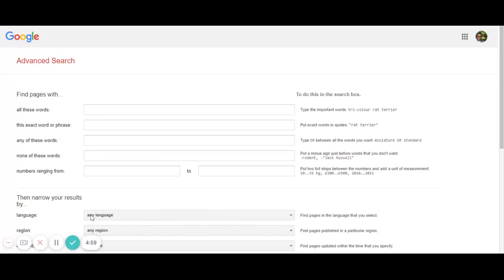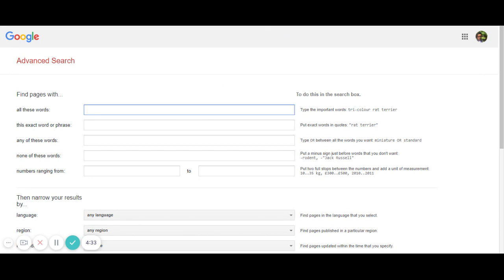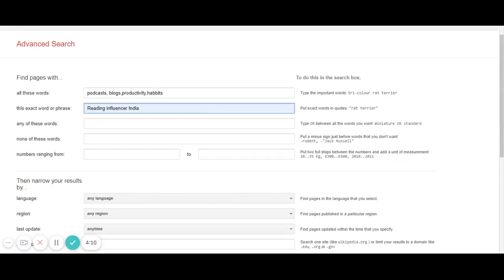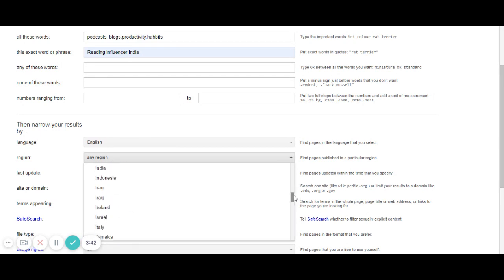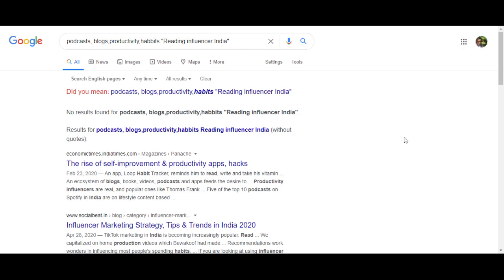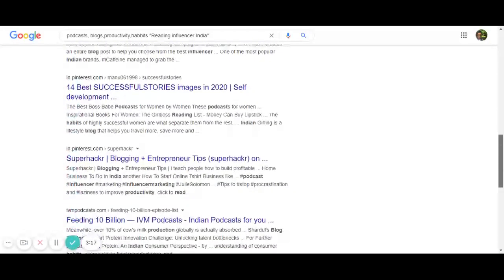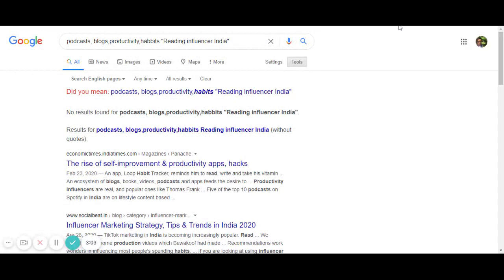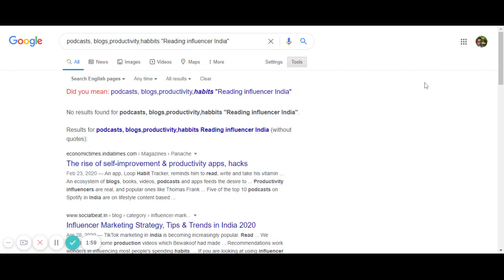How to Use Google Advanced Search for Research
Google Advanced Search is a tool that makes your research easier by providing several filters including location and many others to make your search more effective.